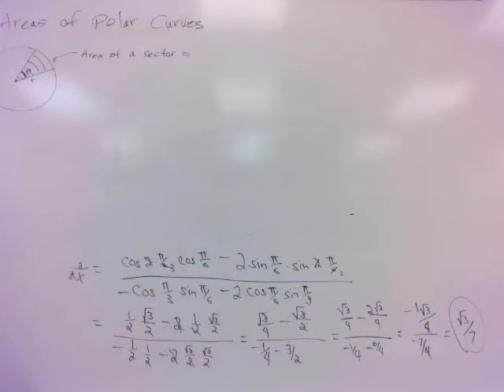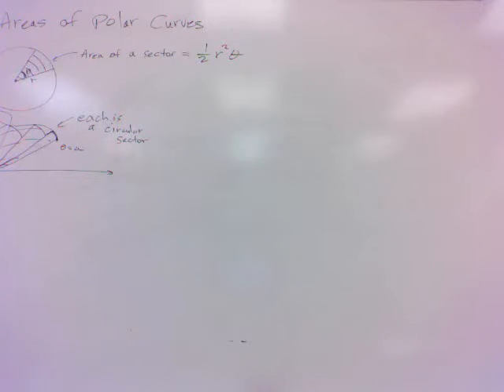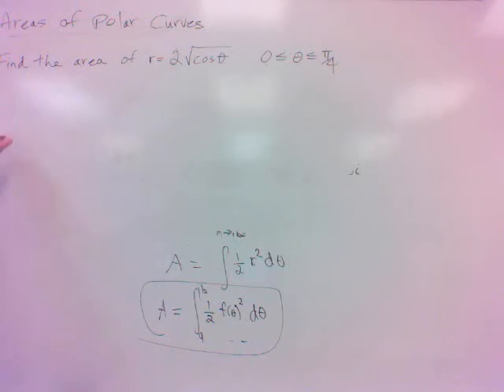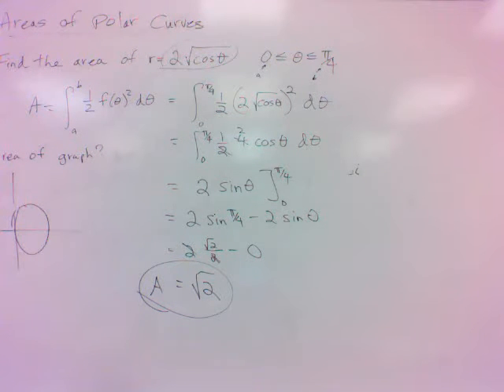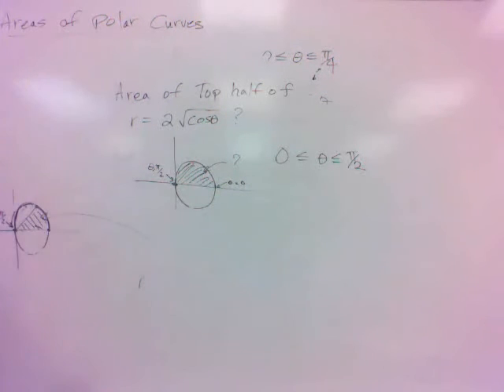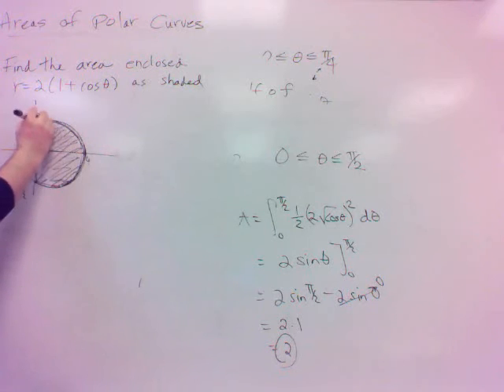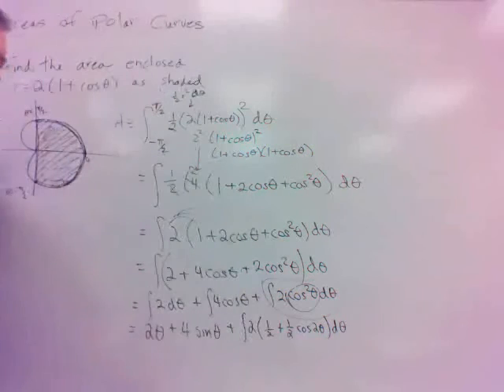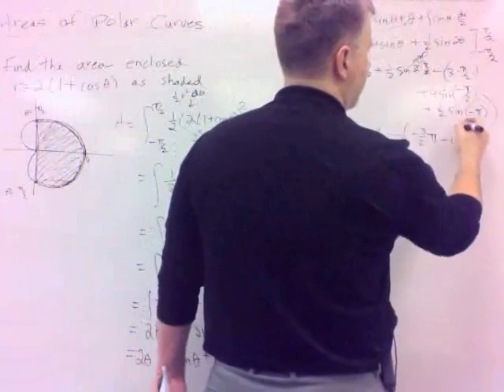280 10.4b Areas of Polar Curves (ed)